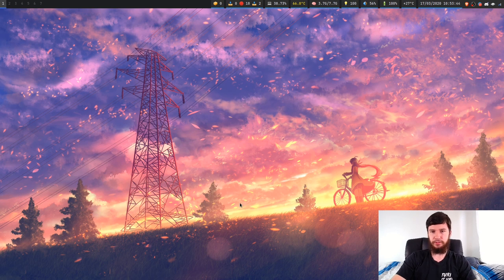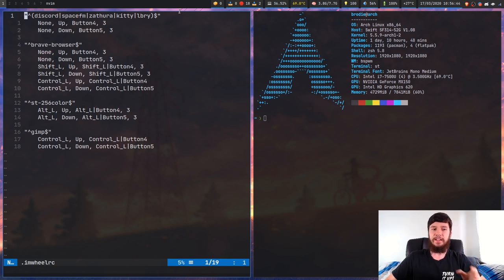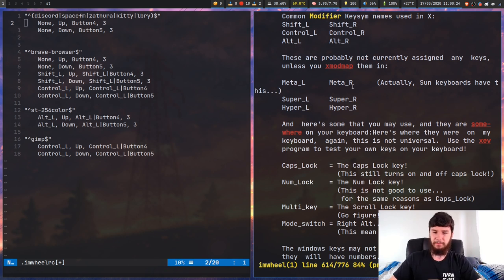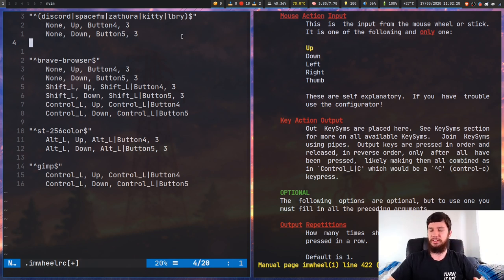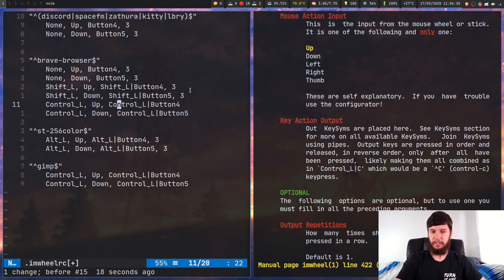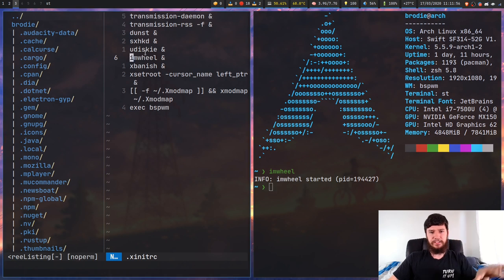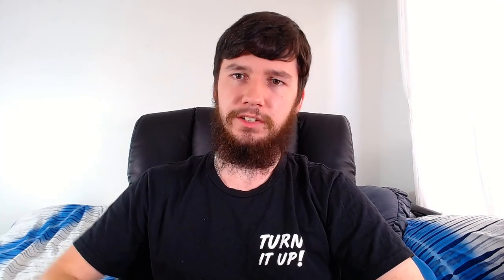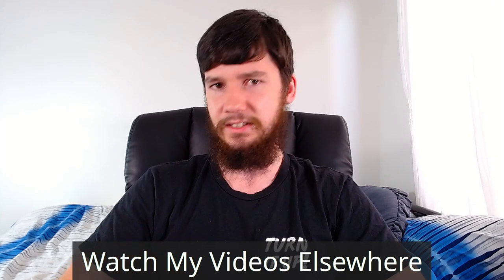IMWheel: Easy Per App Mouse Scroll Speed Control On Linux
Controlling your mouse scroll speed on Linux is a bit of a pain, there's not really a good way to do it especially now that synaptics is no longer maintained and a lot of people are using libinput. So today I'm going to show you how to fix this using a program known as IMWheel, now keep in mind that this program can be a little flaky from time to time but there's not really a better option if you want to change your scroll speed.

Resources
IMWheel Arch Wiki:

BTC Wallet Address:
1Aokiv3pFQXUEmh2LbzZQAwxMvq6bpT2UN

ETH Wallet Address:
0x80451867c86bdf08c3888d407c1e3fcb6add61ed

LBC Wallet Address:
bLRN9fm17sCexKfgbYqmMj5xskZF2ogpEh

Video Platforms
📚 LBRY Podcast:

My Repos
🖥️ GitHub:

Credits
🎨 Channel Art:
All my art has was created by Supercozman